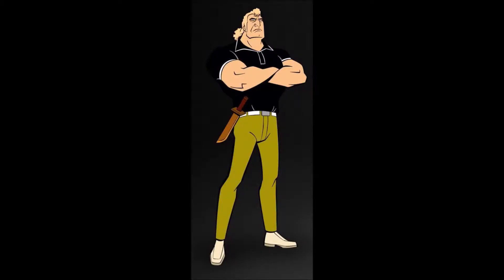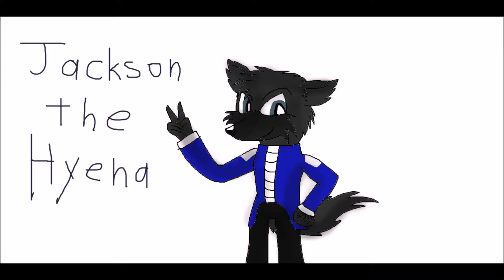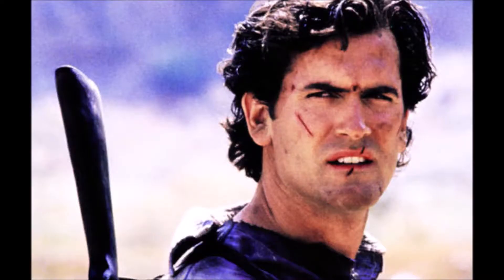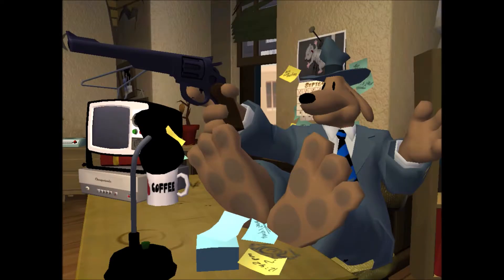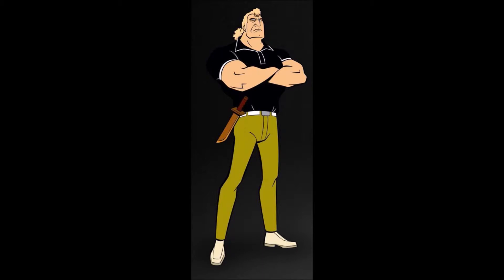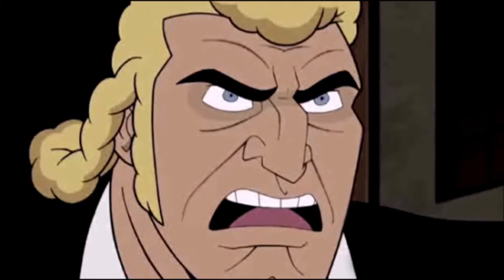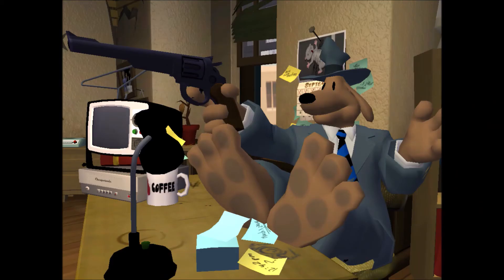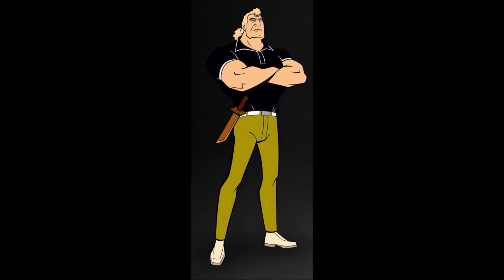poker night player voice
this is a fan made voice overs if you wanna join in with the cast of poker night 1-2 you can do custom voice for "the player" I encourage you guys to try it out